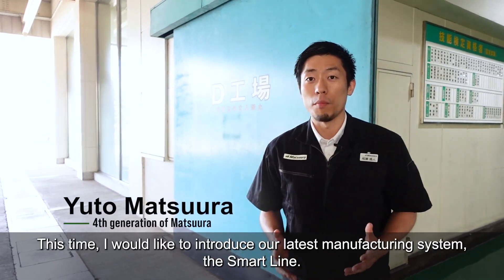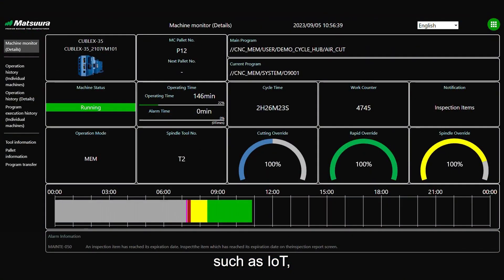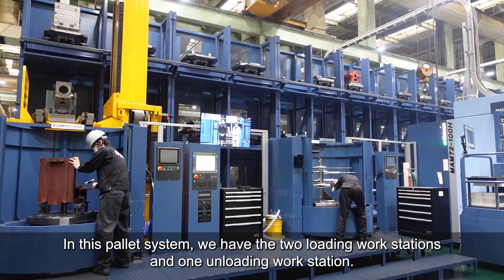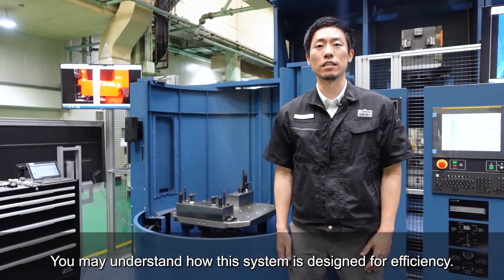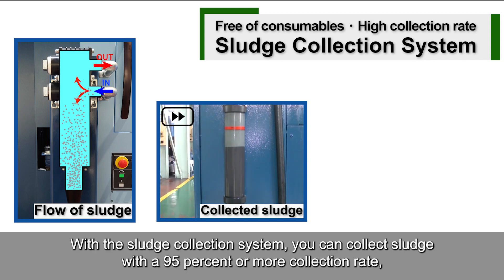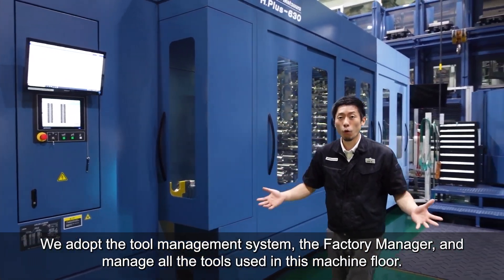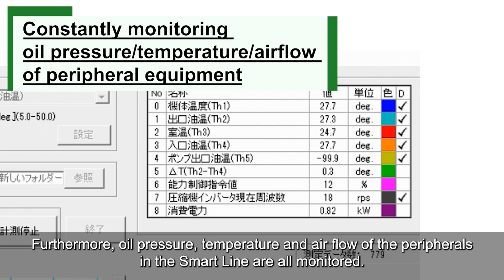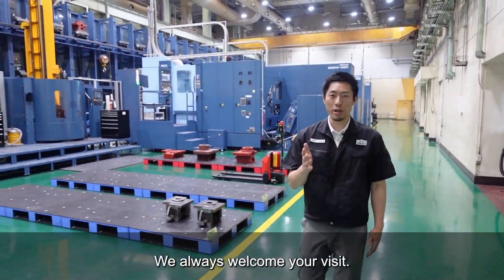"Matsuura machines making Matsuura machines"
"Smart Line" is the very latest automated machining cell to come online at Matsuura Japan.

Yuto Matsuura gives a personal tour and overview of our latest investment in the future of Matsuura manufacturing in this video.